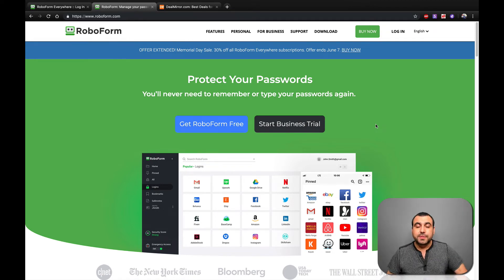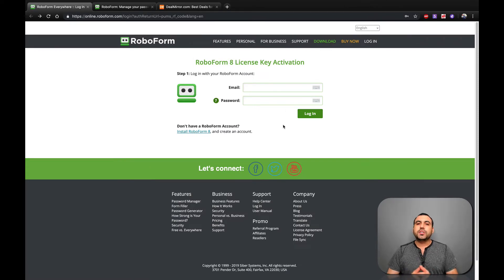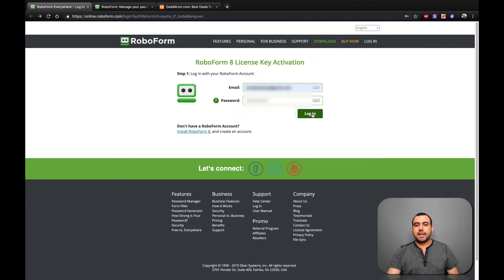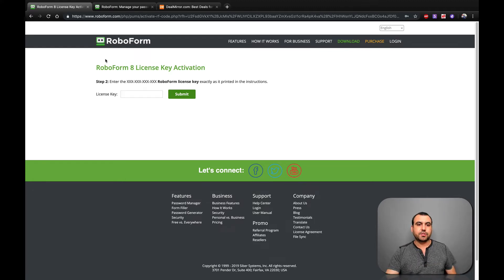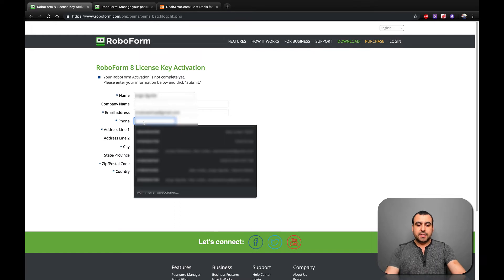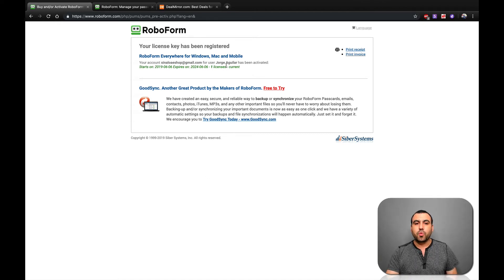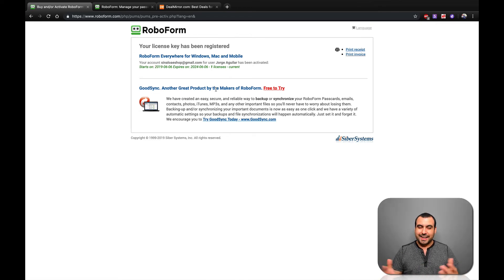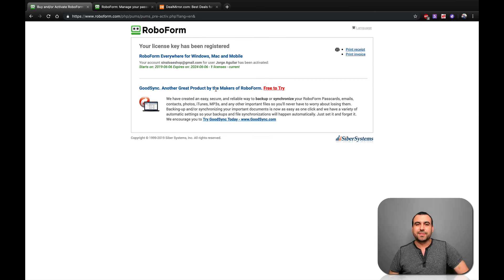Roboform Activation code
In this Video we are going to show use activation code of RoboForm.
What is Roboform ?
RoboForm is an end-to-end solution that makes generating and organizing strong passwords super simple. Create and secure automated logins with RoboForm. It Protects & Manage Your Passwords.

Feature of Roboform-
1. One click Logins
2. Capture passwords while you browse
3. Anytime, anywhere access
4. Keep your passwords in sync
5. Offline access
6. Stay organized
7. Powerful search